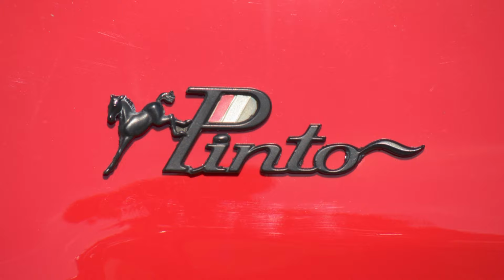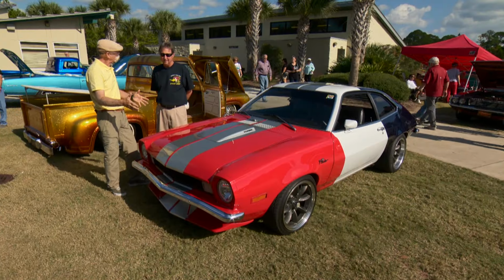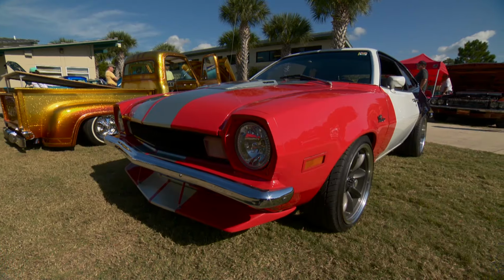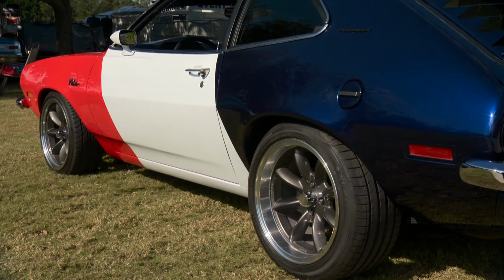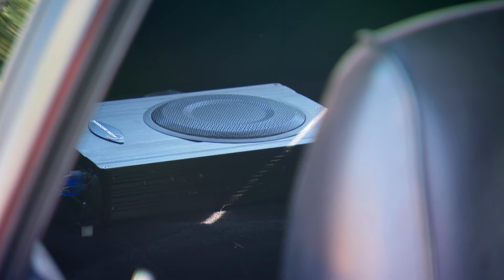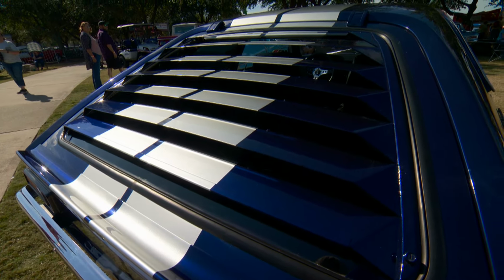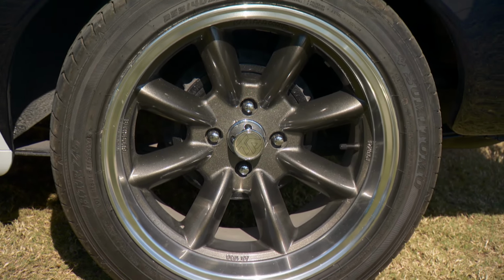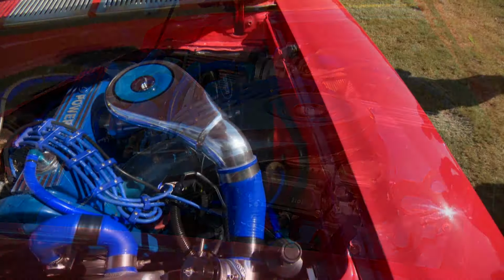The Most Pimped Pinto Ever and it's Turbocharged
This 1973 Ford Pinto was saved from the junkyard then given an unexpected engine upgrade. We found this wild ride at Emerald Coast Cruizin in Panama City Beach, Florida.